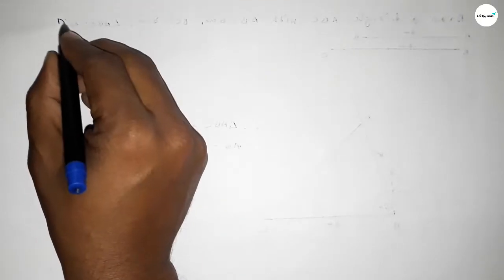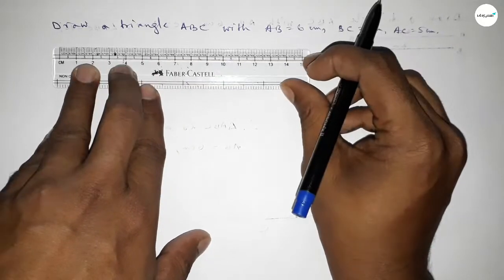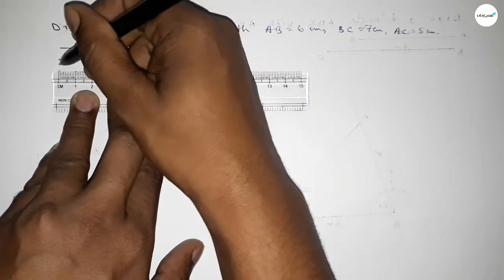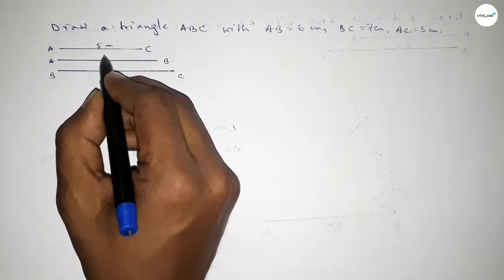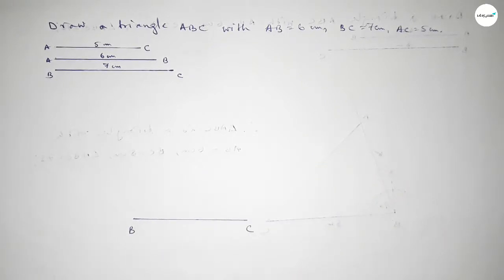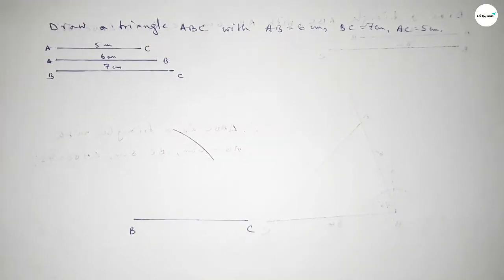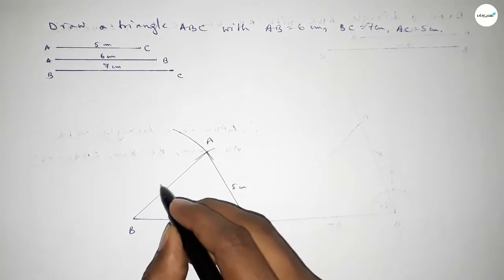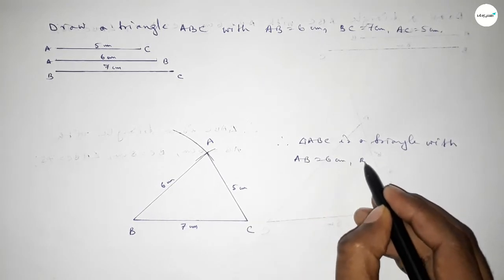How to draw a triangle with AB=6 cm,BC=7 cm and AC=5 cm.shsirclasses.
In Easy Way How to draw a triangle with AB=6 cm,BC=7 cm and AC=5 cm.shsirclasses. Geometrical Construction.